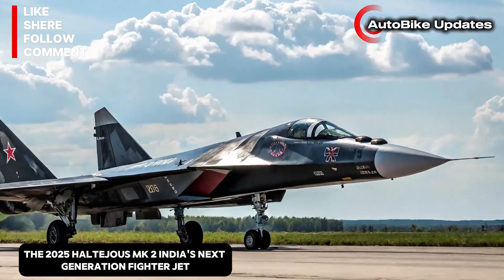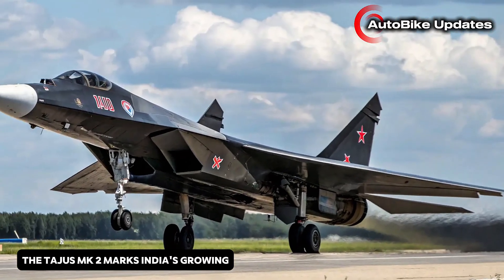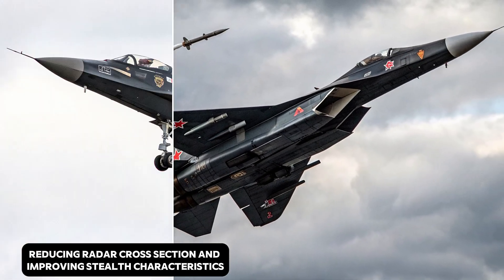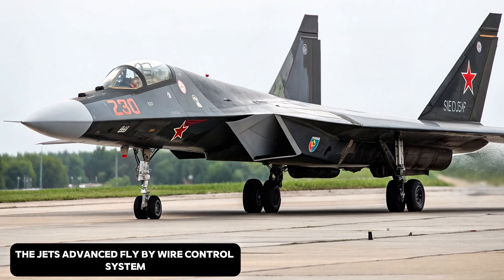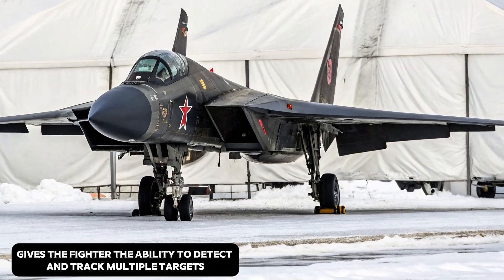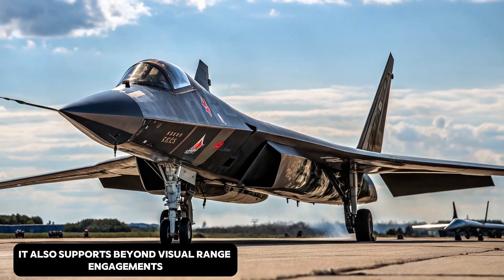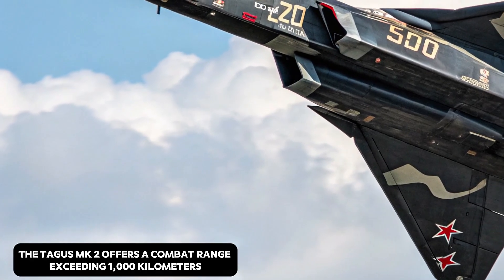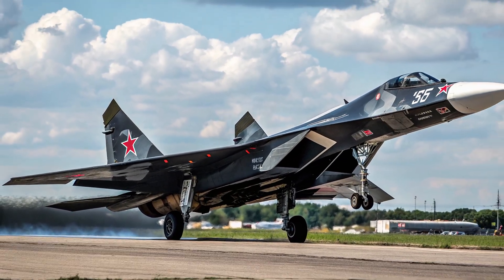🔥 2025 HAL Tejas Mk2 – India’s Next-Gen Fighter Jet | Full Details & Upgrades Explained 🇮🇳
The 2025 HAL Tejas Mk2 represents India’s leap into the next generation of air superiority! Developed by Hindustan Aeronautics Limited (HAL), this advanced multirole fighter features a more powerful GE F414 engine, improved radar, and cutting-edge avionics. In this video, we break down its design, performance, weapon systems, and new upgrades that make the Tejas Mk2 a formidable force in the skies.